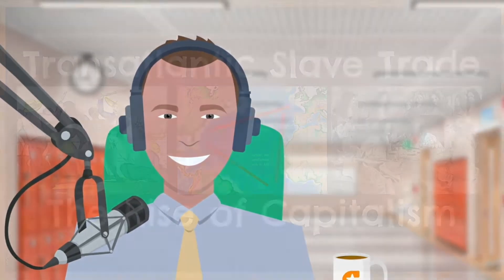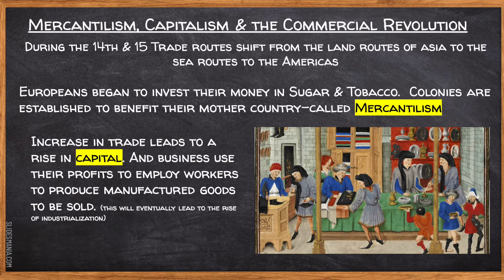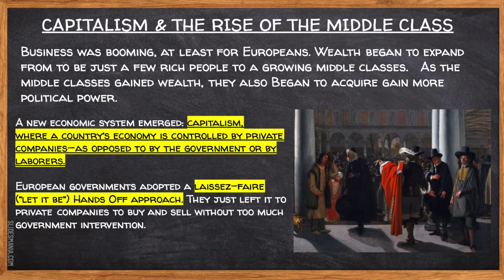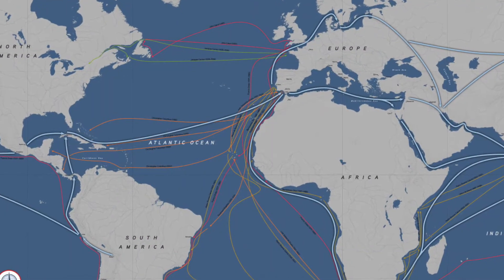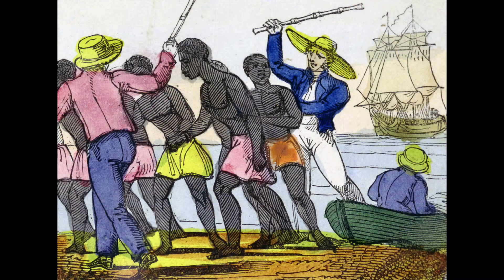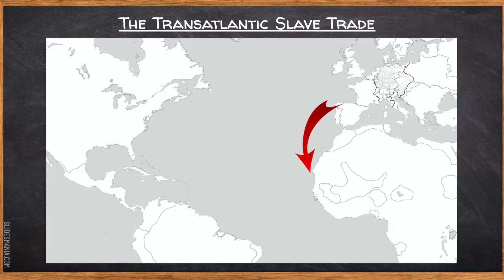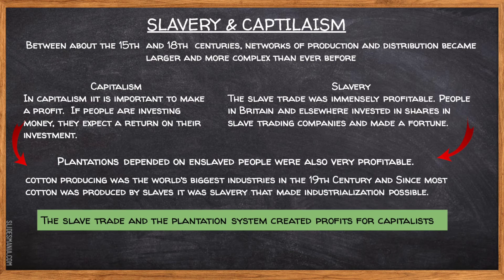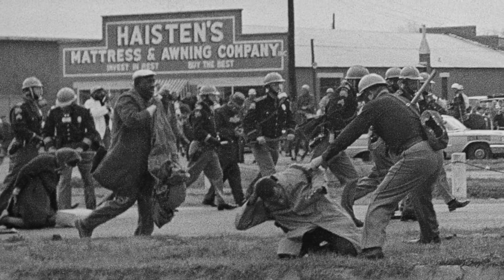Slavery & The Rise of Capitalism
The transatlantic slave trade was a major economic development depended on the horrific treatment of enslaved humans. The violence and scale of the transatlantic slave trade seems to exceed any other known instance of slavery in history. Plantation slavery and capitalism rose in the same period. Were they systems that supported each other, or did capitalism help to end plantation slavery?